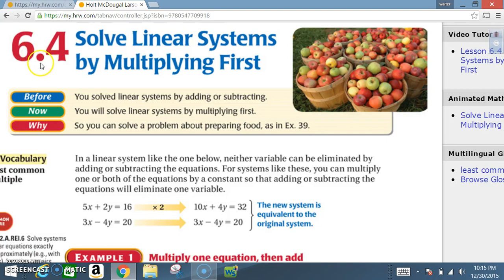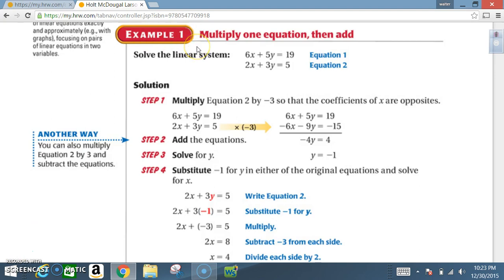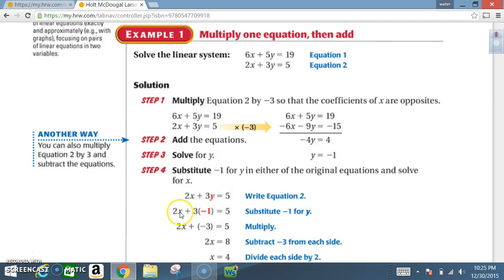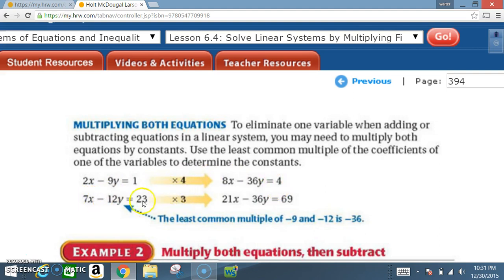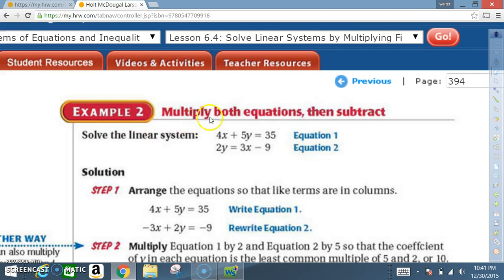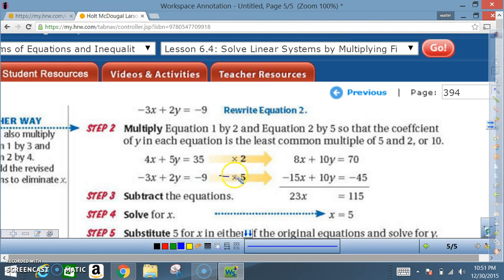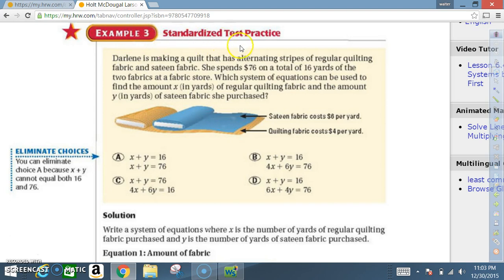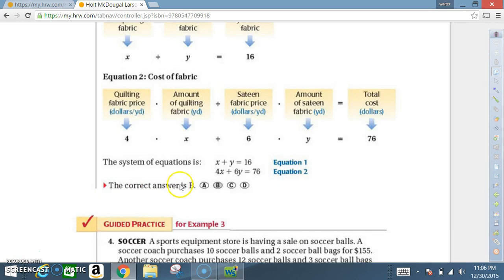6 4 SOLVE LINEAR SYSTEMS BY MULTIPLYING FIRST 0311